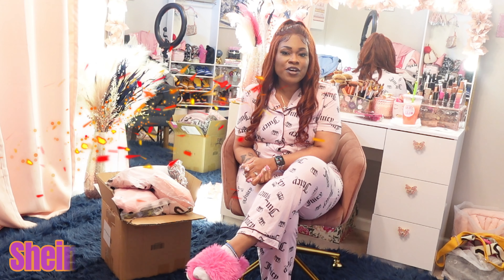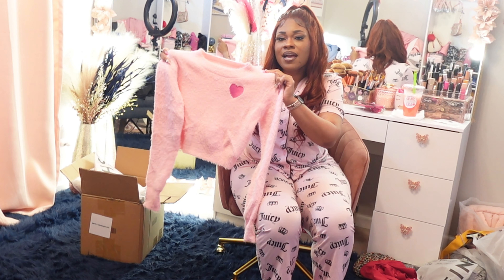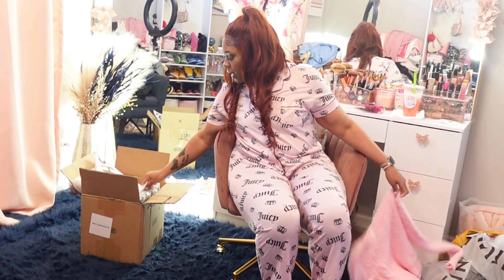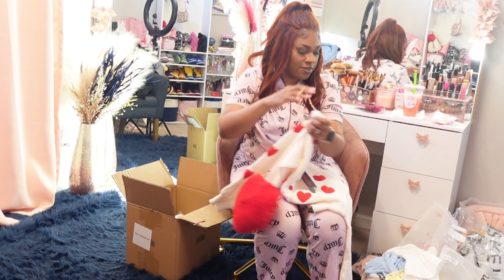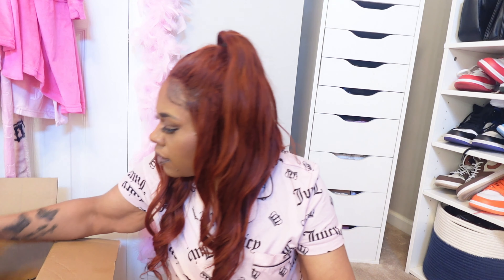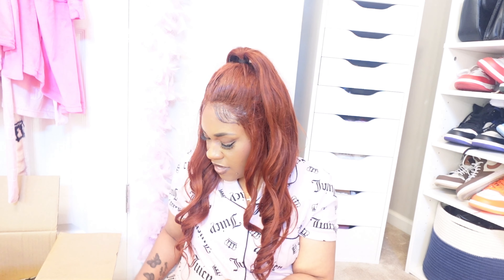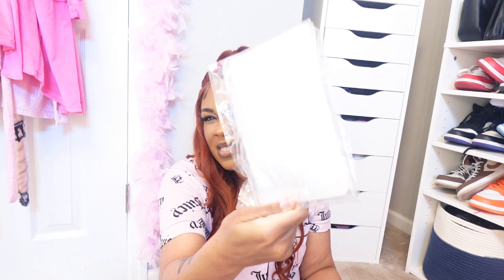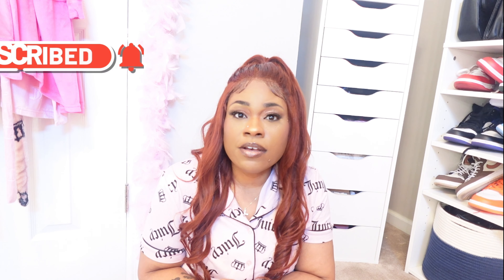HUGE SHEIN HAUL PART 2🛍️ clothes,purses,jewelry and more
❤️Philippians 4:13: I can do all things through Christ who strengthens me.